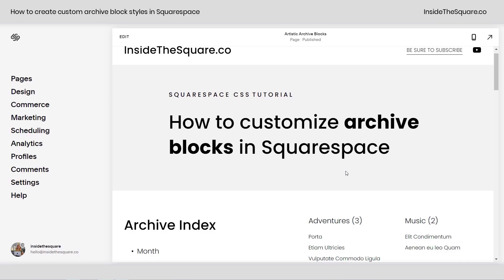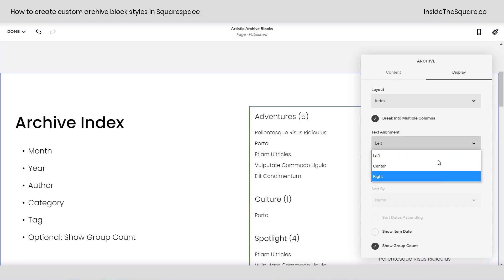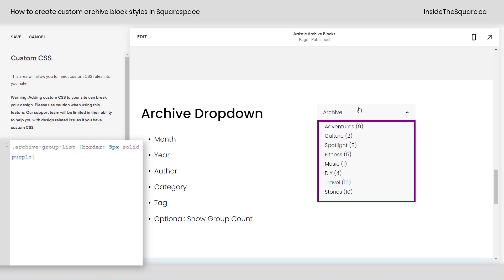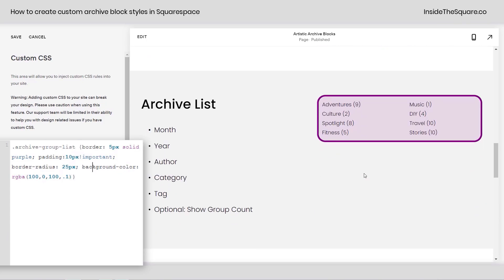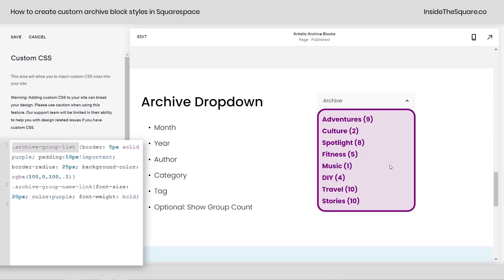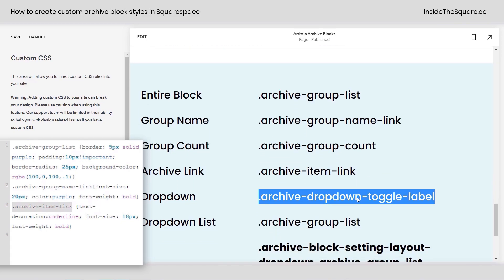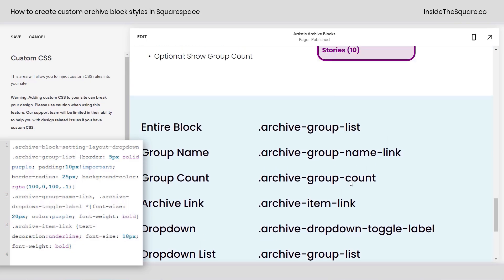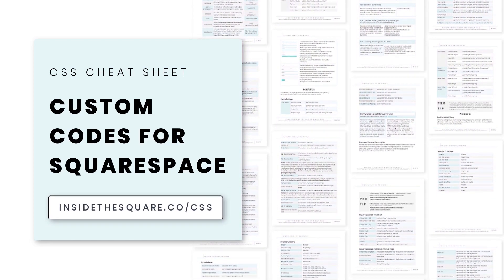How to customize the style of an archive block in Squarespace // Squarespace Code Tutorial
Just getting started with Squarespace CSS?  Awesome! 😍 I want to teach you the basics for free

In this tutorial, you’ll learn how to customize the archive block in Squarespace using CSS. A few things to note before we get started:

⚠️ This was recorded in my Squarespace 7.1 demo site but the codes are the exact same for any version and theme.
📄 You can install these on a single page using page header code injection or a code block. Here is a link to a tutorial on how to set that up
🙋 If you need any help along the way, head on over to see my current support options.

Here are the code names from the tutorial. Combine these with any font, typography, border, background or other CSS styles you want to use to make it look perfect for your own site!

Entire Block
.archive-group-list

Group Name
.archive-group-name-link

Group Count
.archive-group-count

Archive Link
.archive-item-link

Dropdown
.archive-dropdown-toggle-label

Dropdown List
.archive-block-setting-layout-dropdown .archive-group-list

Here is a code that will add a border and background color with a little bit of padding to an archive block:
.archive-group-list {background: rgba(100,0,100,0.1); padding: 15px!important; border: 5px solid purple; border-radius: 25px}